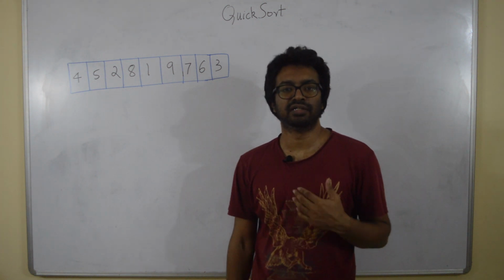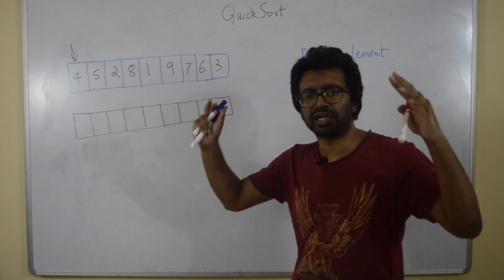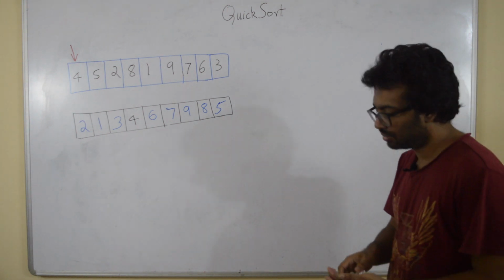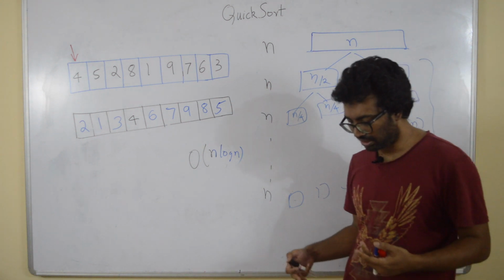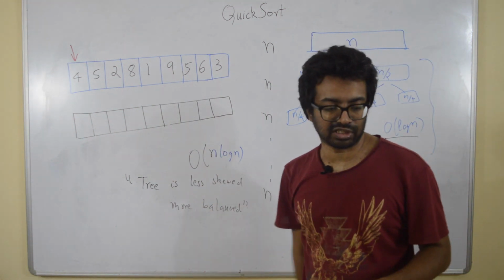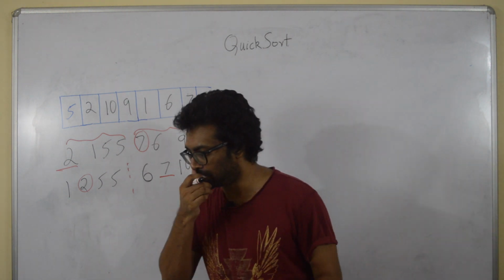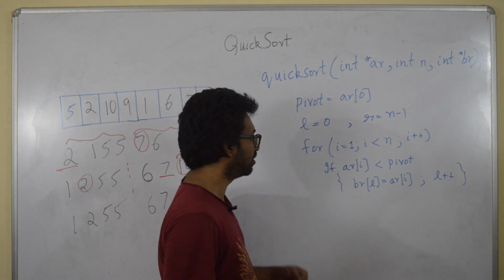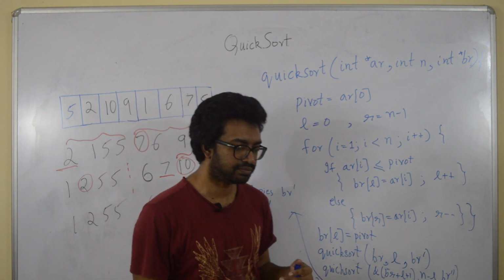31.1 Simplified version of Quicksort algorithm | Worst case analysis | Average case analysis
In this lecture we look at a simplified version of Quicksort algorithm and also analyse its worst case running time.